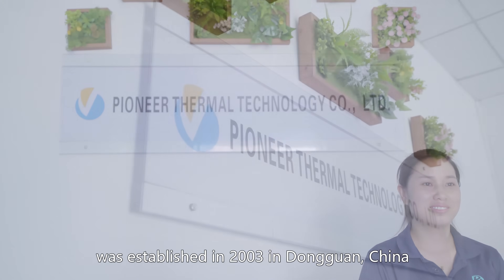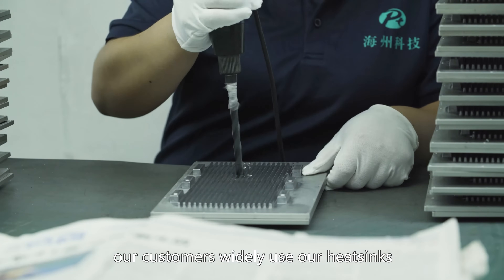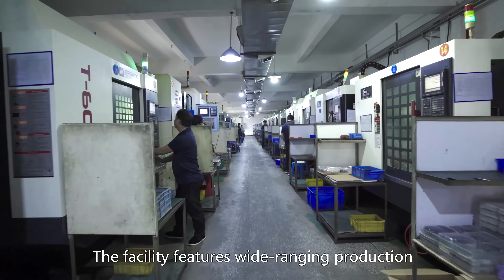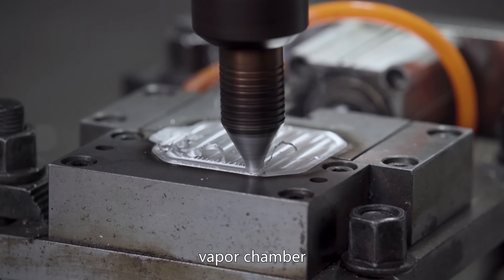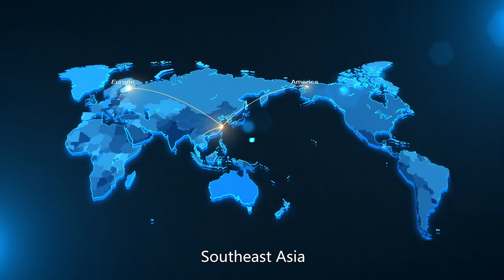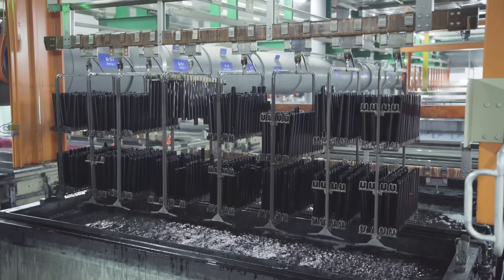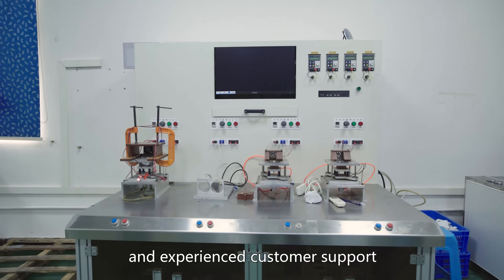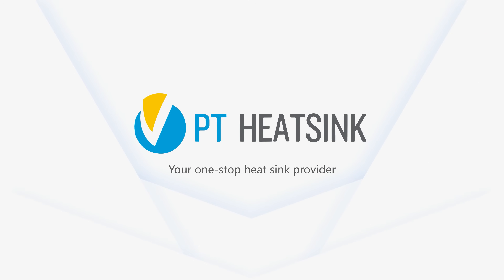Pioneer Thermal Heat Sink Manufacturer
Pioneer Thermal Heatsink Technology was established in 2003 in Dongguan, China, with branch offices in the United States and Singapore. It was founded with the goal of providing advanced thermal engineering and design services to customers.
We specialize in the research, design, and manufacturing of high quality, high performance, but cost effective heatsinks.
Our primary facility is 91,000 square feet and is equipped with industry-leading production machines. The facility features wide-ranging production processes covering CNC machining, extrusion, stamping, cold forging, die casting, skiving fin, heat pipe assembly, water cooling plate, friction stir welding, vapor chamber, heat sink assembly, and inspection through packaging. Pioneer Thermal holds certifications in ISO9001, ISO14001, IATF16949. With this broad array of capabilities and certifications, we serve customers all over the world, including the United States, Europe, Southeast Asia, and more.
Our seasoned engineers design heatsinks based on each customers’ heat dissipation needs. Customer provided designs are thoroughly reviewed for their thermal impact and characteristics using CFD, Solidworks, ProE, and AutoCAD. This enables us to create functional thermal solutions that meet demanding cooling requirements in the most efficient and cost-effective way possible. We can manage customers’ thermal needs from the conceptual design stage, to prototypes, and into full production.